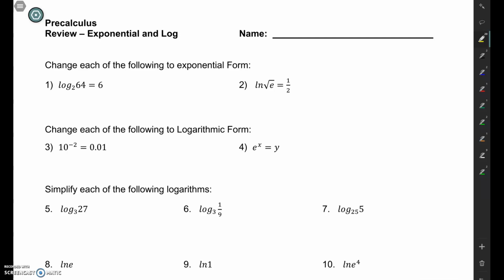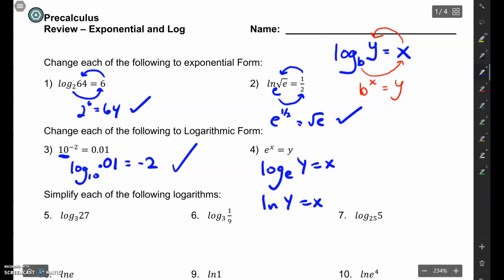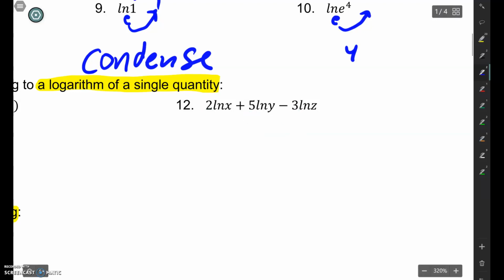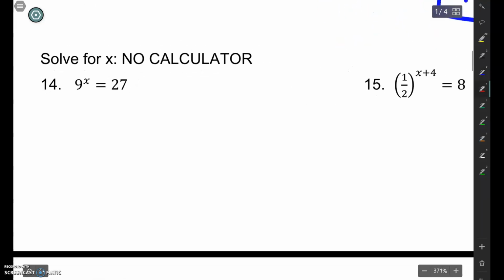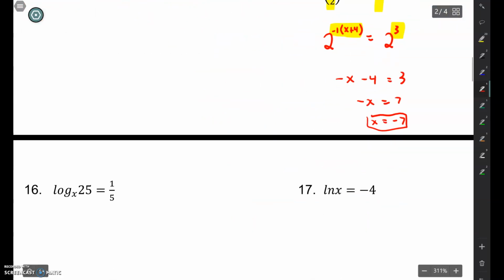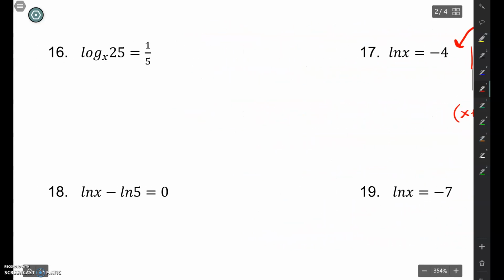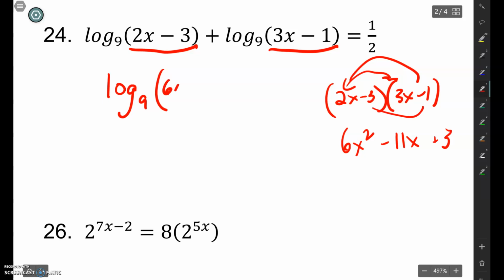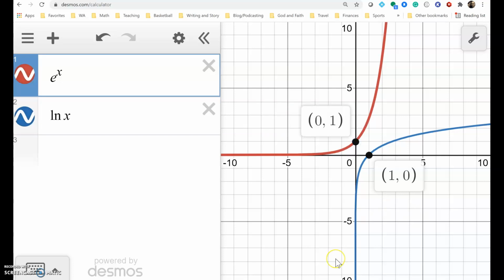5/19 Log Group Quiz Review